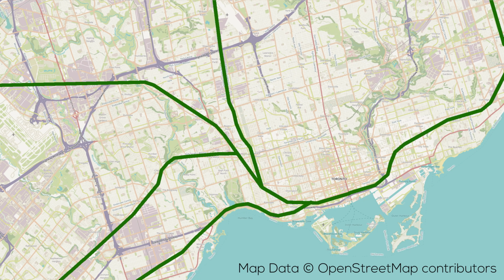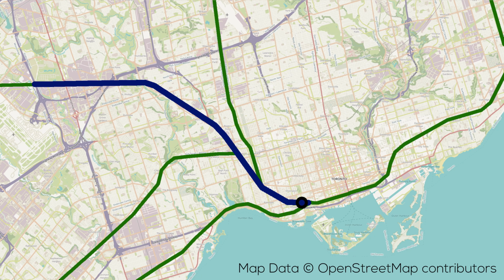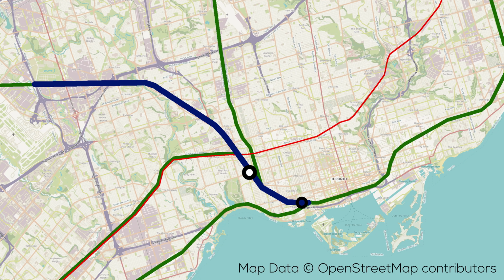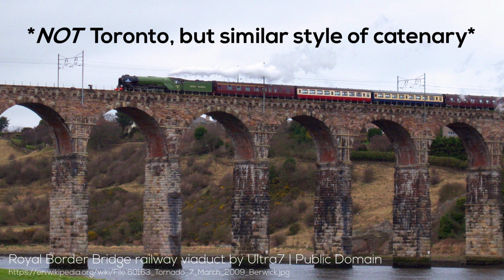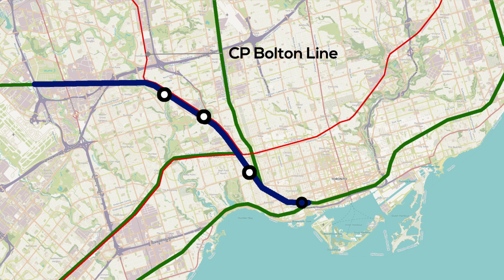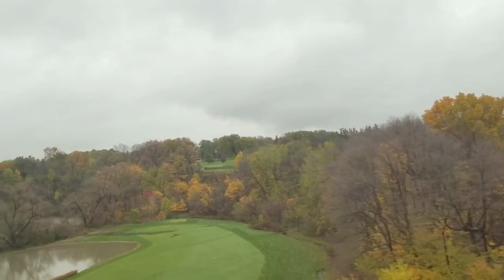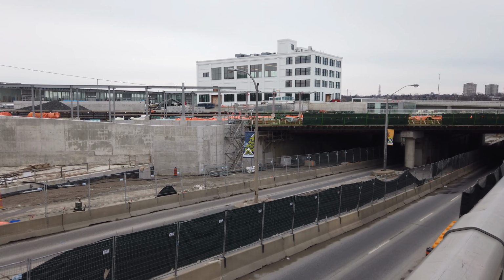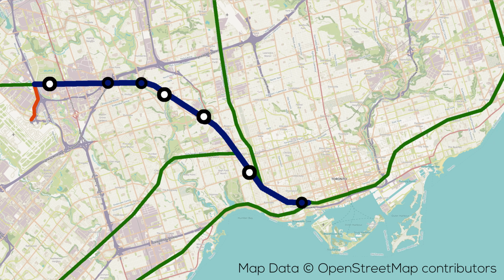The Biggest Transit Project You've Never Heard of | Georgetown South Transformation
Today's video is on a series of projects that has been quietly going on in the background in Toronto, but will have a huge hand in transforming the GO network — the Georgetown South Corridor. We've talked about many of these projects separately already, now it's time to put them all together! Enjoy.

=TIMESTAMPS=

0:00 Introduction
0:39 Corridor Overview: Finished Projects
1:12 Strachan Ave Grade Separation
1:49 Bloor GO Upgrades
2:55 Davenport Diamond
3:33 Black Creek Drive Bridge
4:48 Weston GO
5:55 Humber River Bridge
6:11 UP Express Viaduct
6:50 Current & Future Projects
7:08 Additional Tracks & Platforms
7:29 Mount Dennis GO
7:50 Highway 401 409 Tunnel
8:13 Woodbine GO

=ATTRIBUTION=

=ABOUT ME=